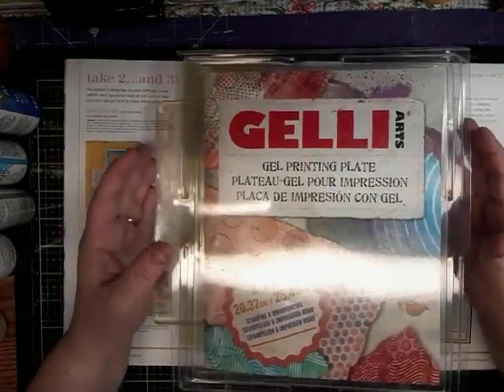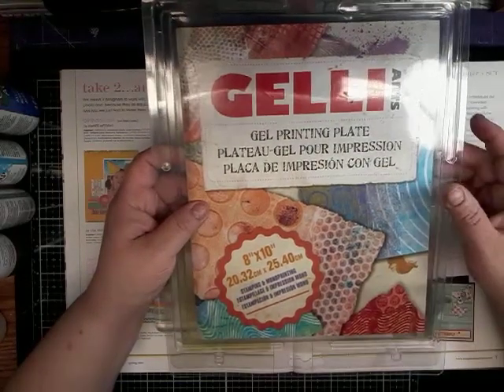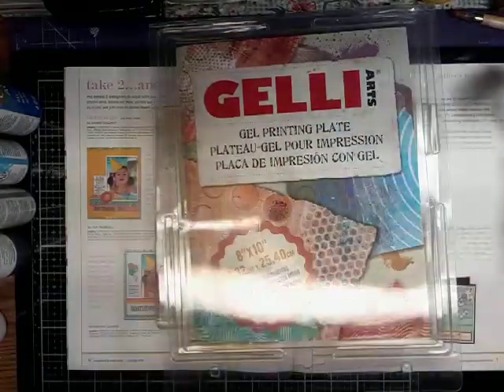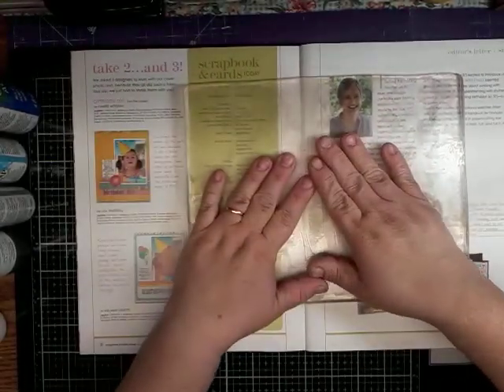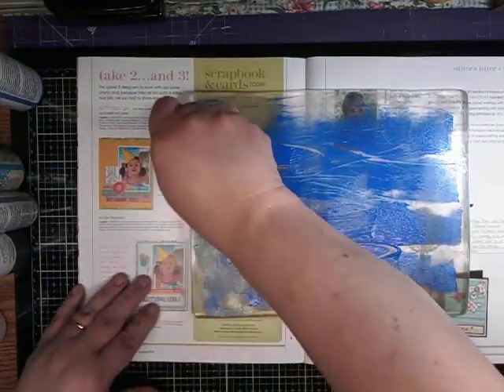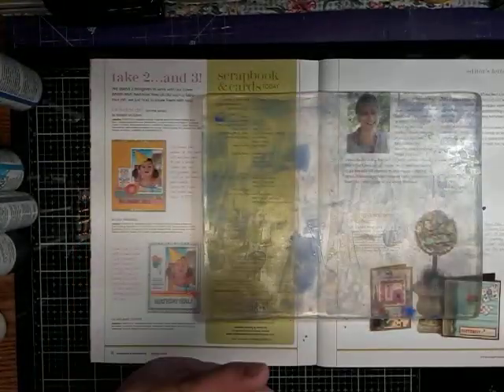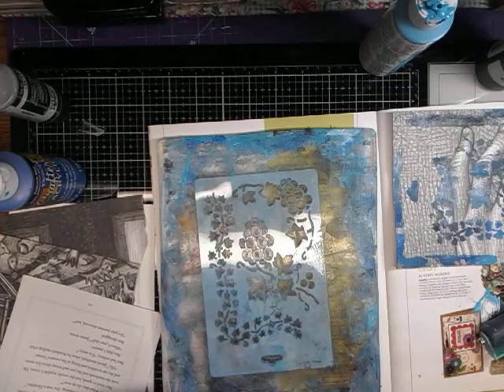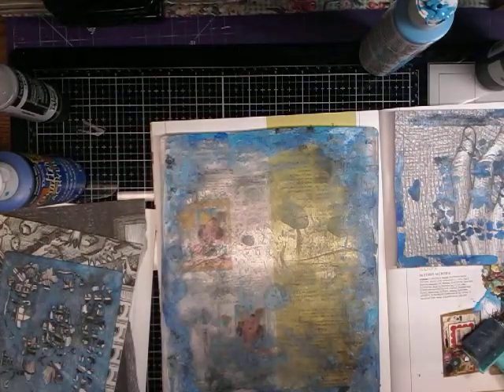Joy of Blue Collab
Follow along with the Joy of Blue Collab for 2021! We will be posting our projects each month on the 12th at noon Eastern time. If you'd like to play along with us, please use the hashtag joyofblue when you post your projects on YouTube or Instagram.

Please check out the other participants in this collaboration to see what fun projects they are making: